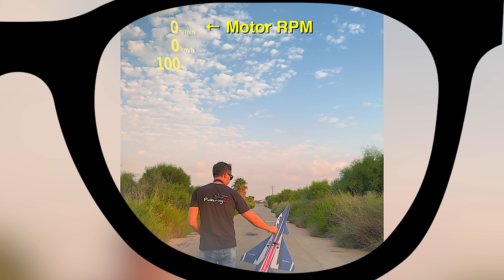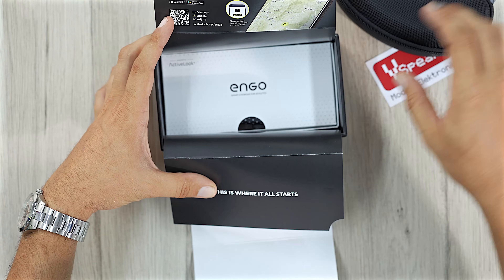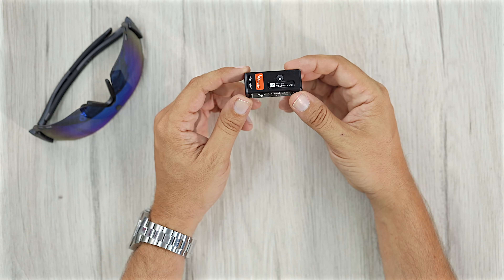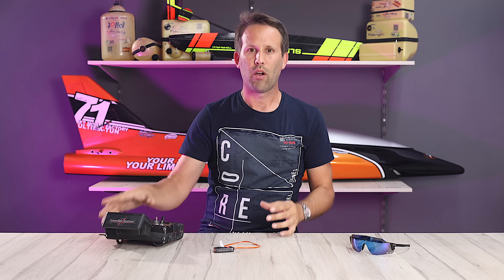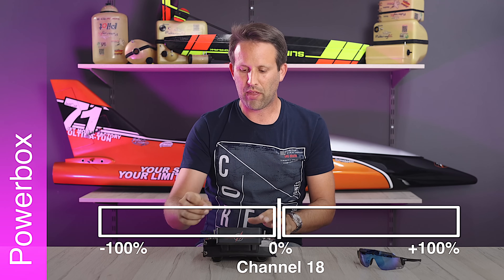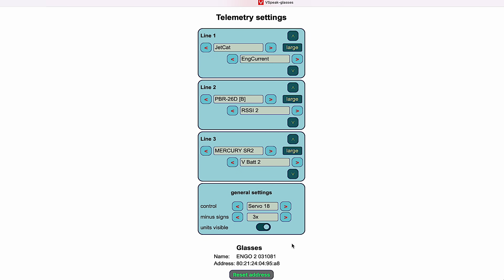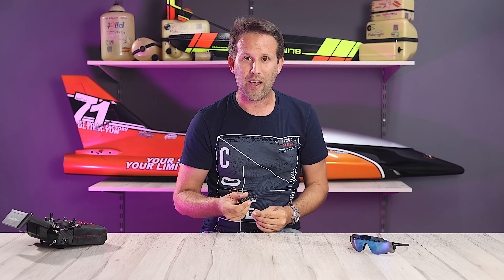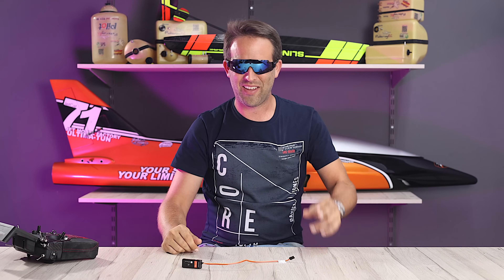The Future Of RC Telemetry!! VSpeak Glasses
Martin Pickering